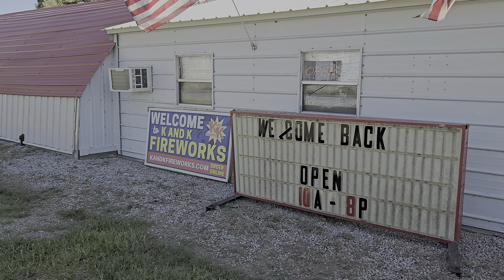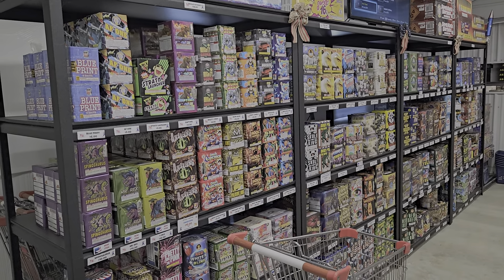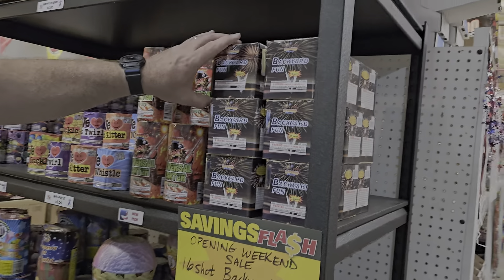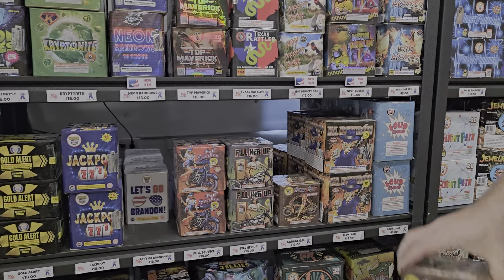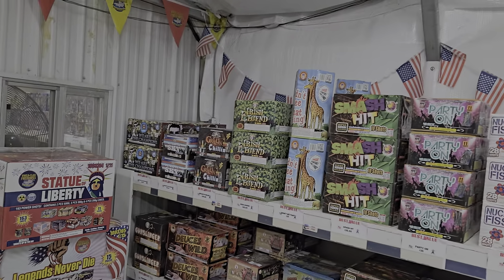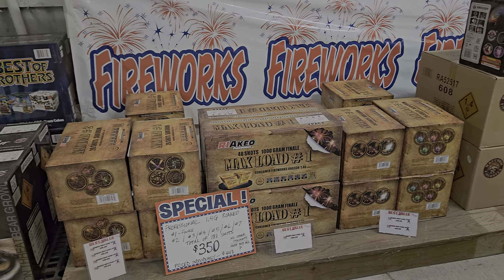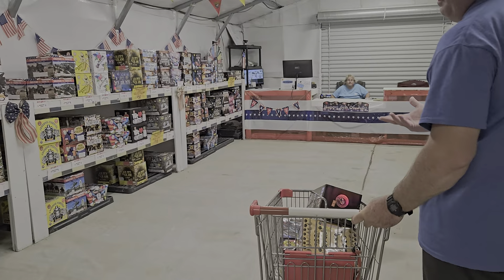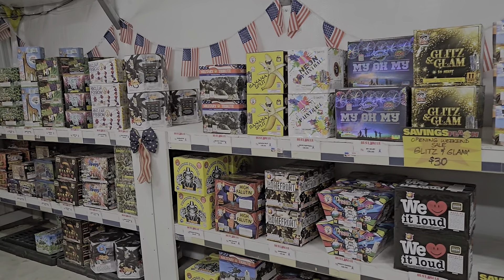Shopping on a budget. (K and K Fireworks)